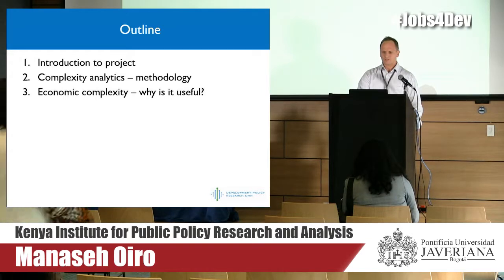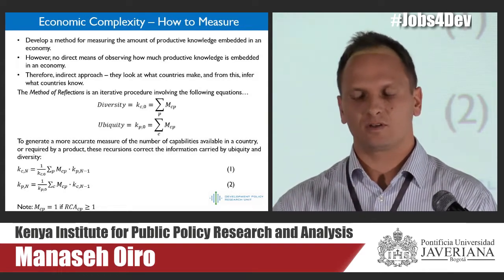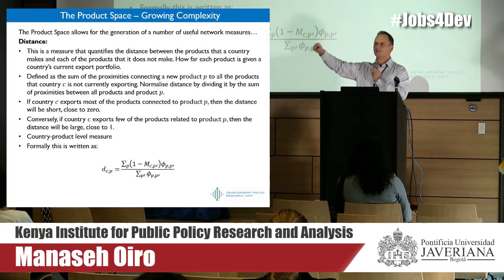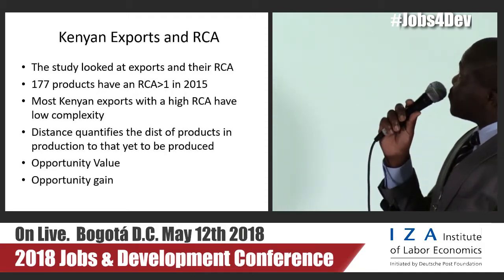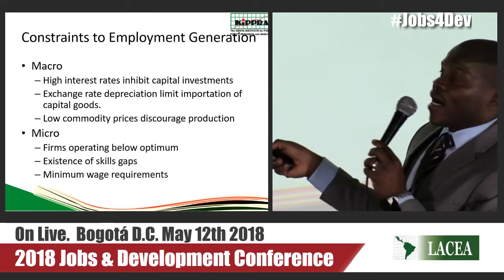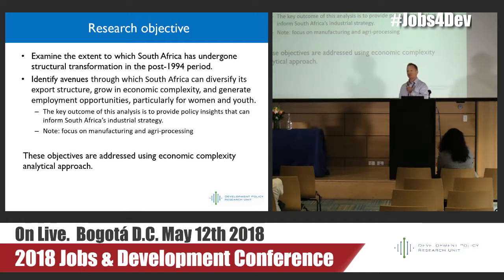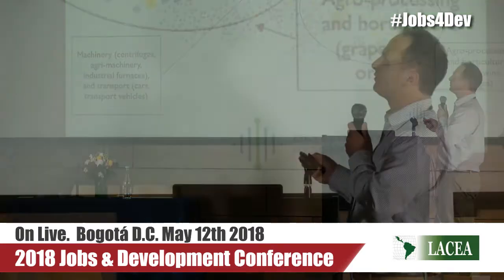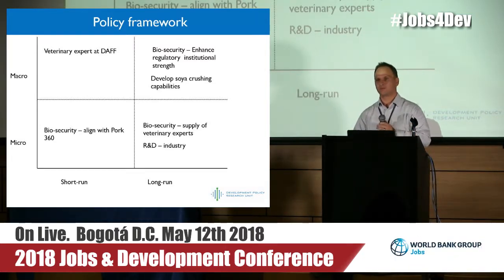2018 Jobs and Development Conference / Day 2 /DPRU Special Session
""Economic Complexity & Product Space Analysis in Africa"""
Francois Steenkamp - (University of Cape Town, DPRU)
Senegal’s International Competitiveness and Employment Creation for Women and Youth
Ahmadou Aly Mbaye - (Cheikh Anta Diop University)
Building Economic Complexity in Kenya: Laying the Foundation for Expanding Economic Opportunities for Women and Youth
Manaseh Oiro - (Kenya Institute for Public Policy Research and Analysis)
Economic Complexity and Employment Expansion: The Case of South Africa